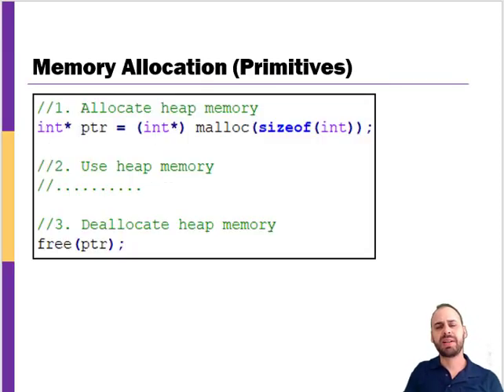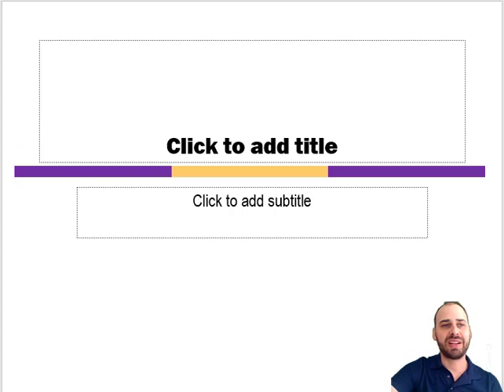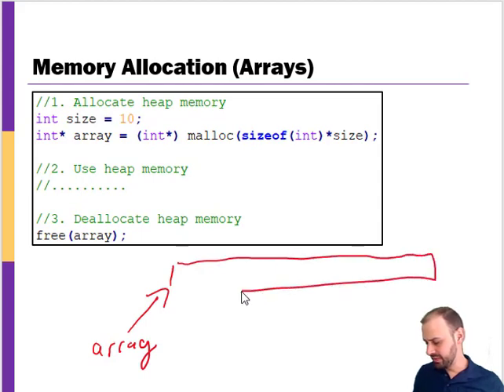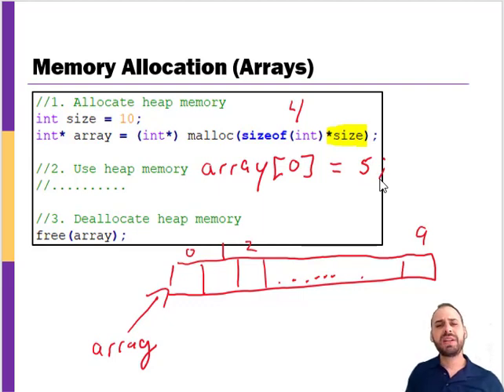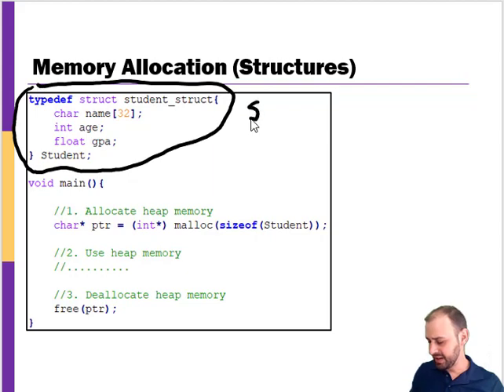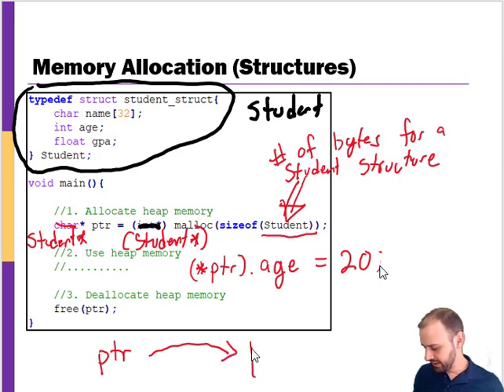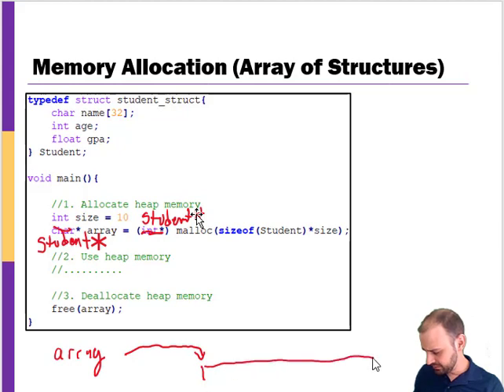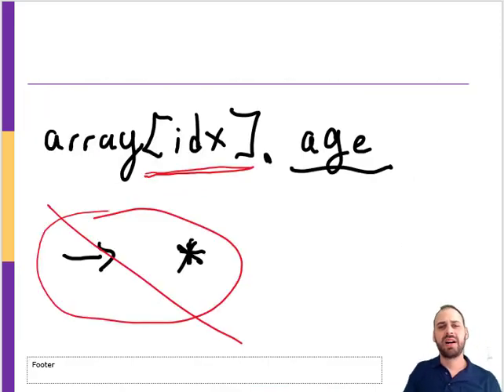Heap (Dynamic) Memory Examples in C